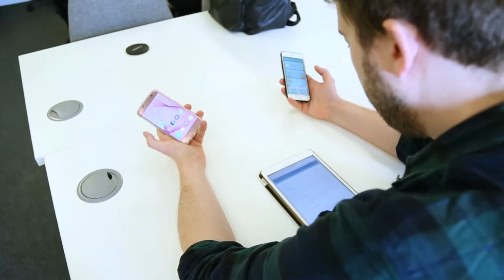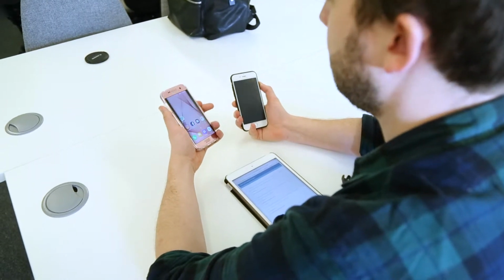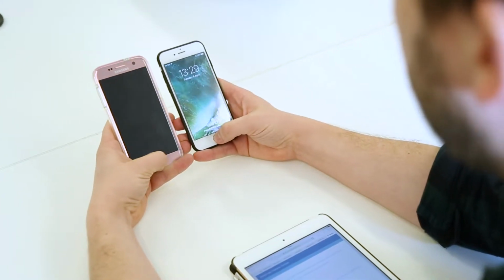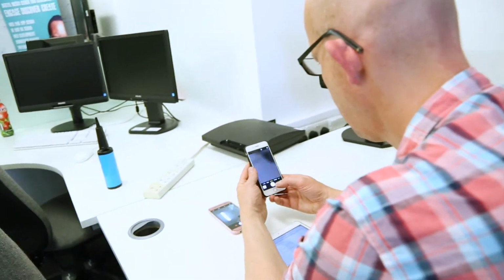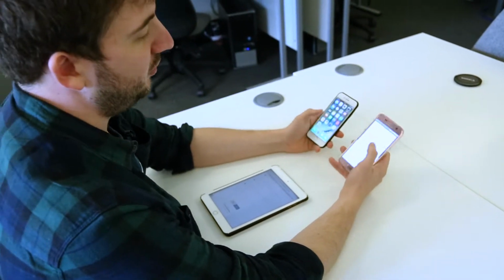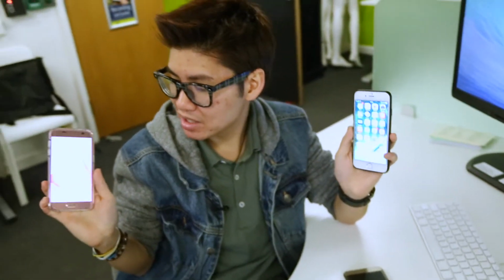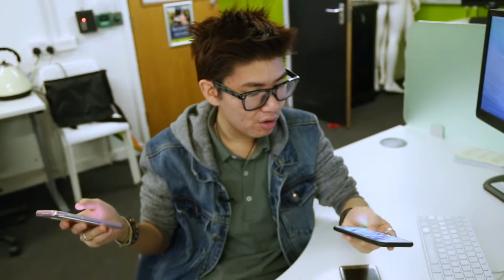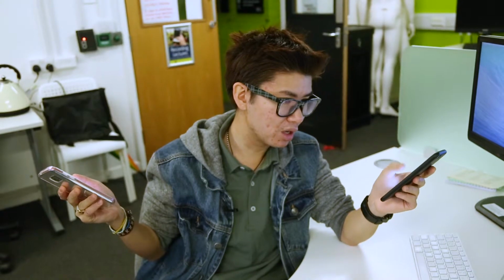Case study: Apple IOS10 and Android7.0 Samsung TouchWiz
University of Winchester : DM7916 : UX, UI and UC Design 16/17(S2)